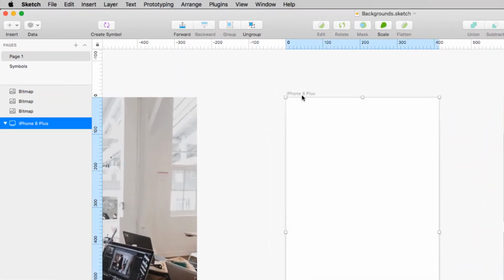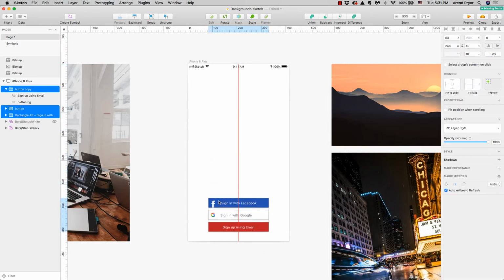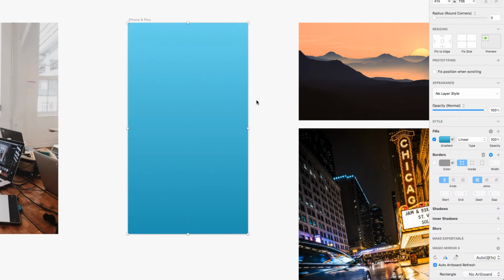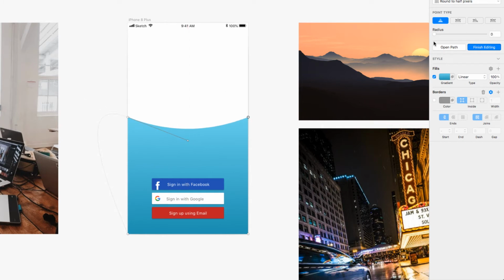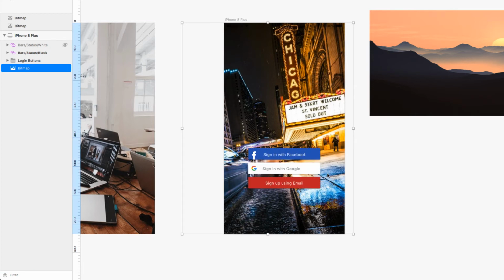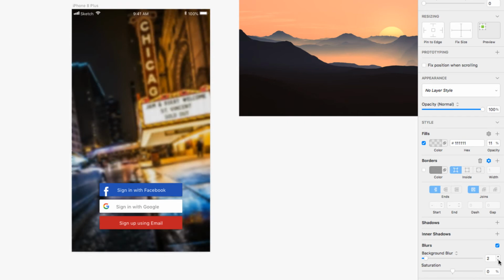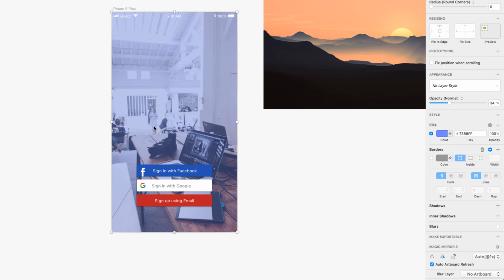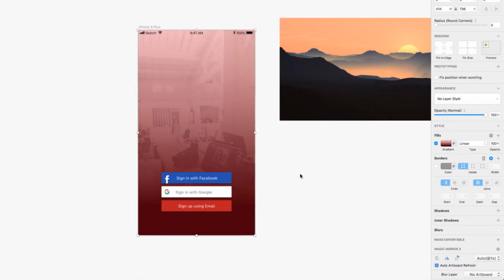4.01 Sketch - Mobile App Design - Working with Backgrounds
In this video I'm going to show you how to add backgrounds to your mobile app designs and help make them look amazing.

About the Course:
The short version: I'm moving one of my best selling courses from Udemy to YouTube so it's free for all.
The long version: Following the success of my previous courses on Udemy, I created this follow-up course on Sketch to continue the journey for those looking to improve their graphic design skills and packed it with a ton of new content. In this immersive course, I'll take you step-by-step through the basics of the Sketch App and show you how to design mobile app screens, web pages, and logos, all in one course!